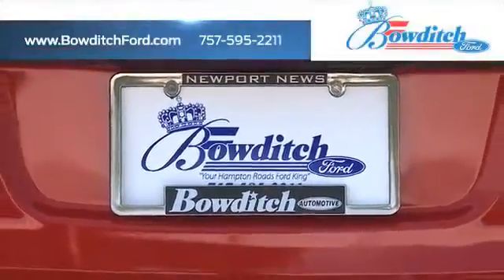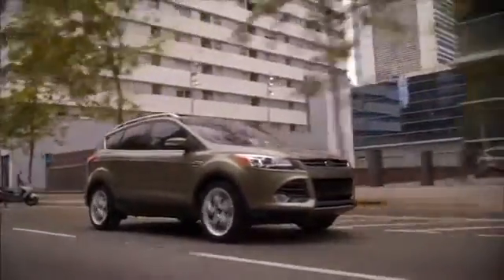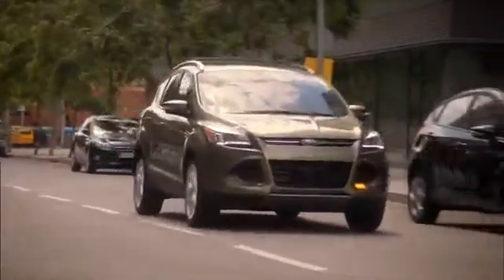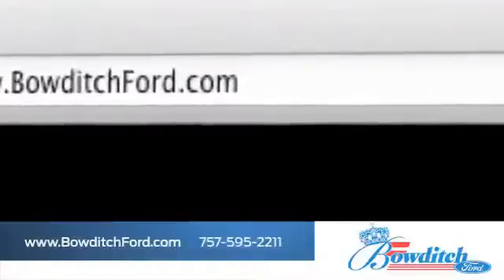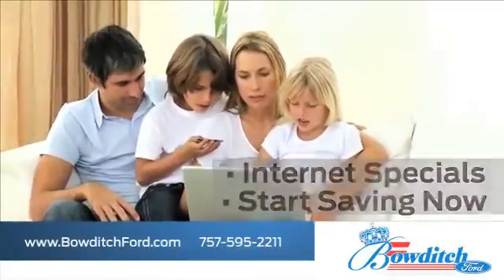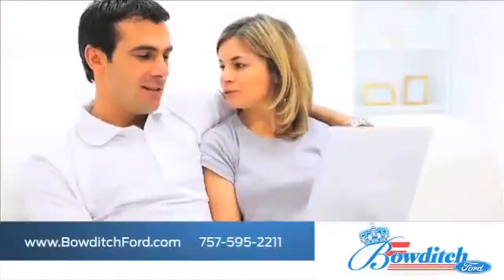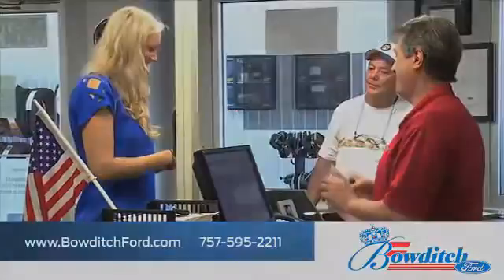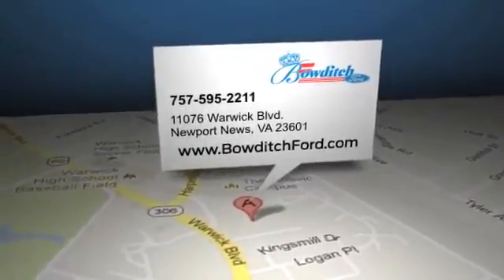Newport News, VA 23601 Used Ford Escape Financing